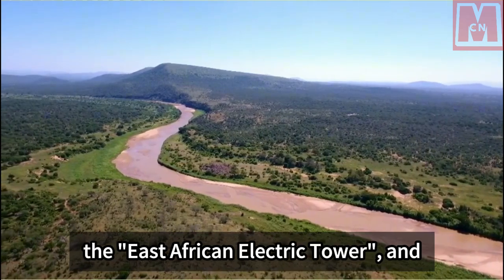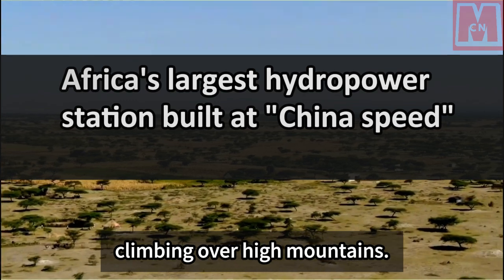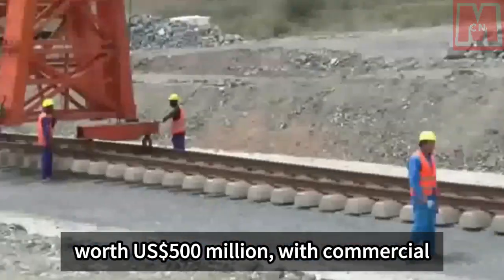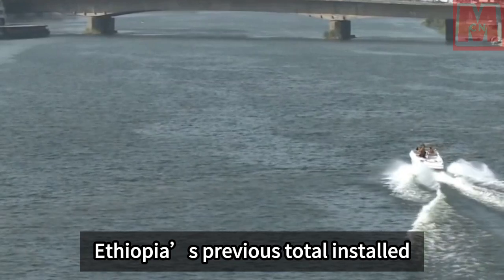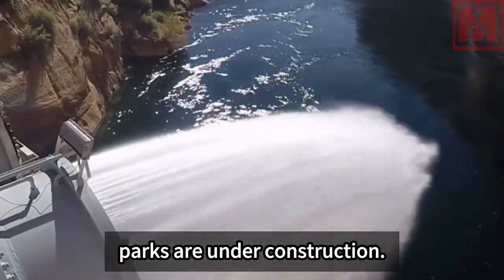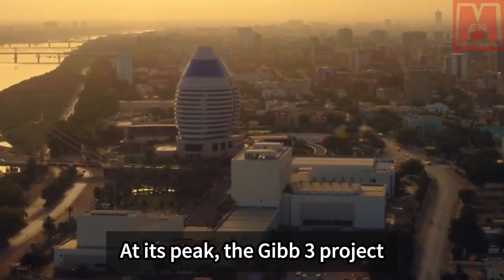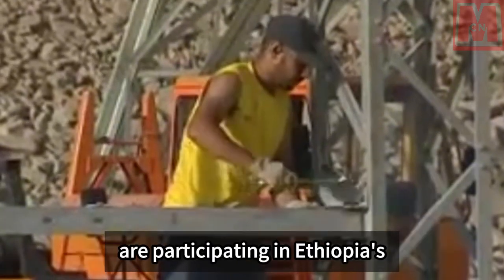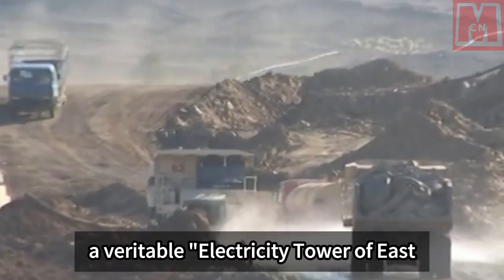"East Africa water Tower" has become "East Africa electricity tower"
China Dongfang Electric Group has played a significant role in constructing the Gibb 3 Hydropower Station in Ethiopia, which has transformed the country from the "Water Tower of East Africa" to the "East African Electric Tower." With a total installed capacity of 1.87 million kilowatts, the hydropower station has effectively eliminated power shortages in Ethiopia. It has also established itself as a symbol of cooperation between China and Ethiopia through the "Belt and Road Initiative." The Gibb 3 Hydropower Station, the largest of its kind in Africa, has doubled Ethiopia's national power generation capacity, providing a stable power supply and opening up opportunities for economic development. Moreover, it has enabled Ethiopia to export electricity to neighboring countries, contributing to the overall power supply in the East Africa region. The successful completion of this project signifies the positive impact of Chinese investment and expertise in Ethiopia's energy sector.